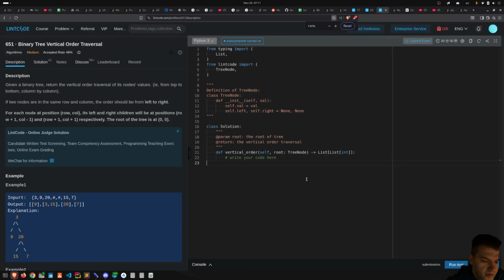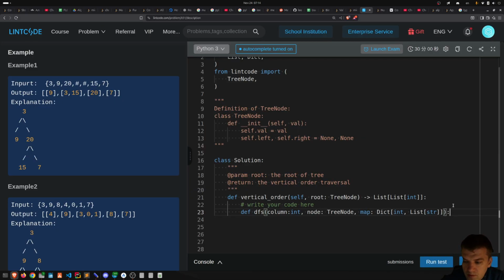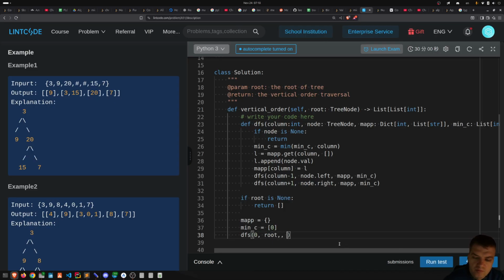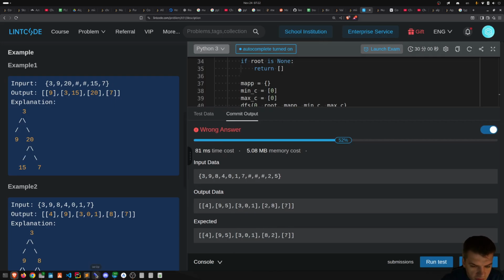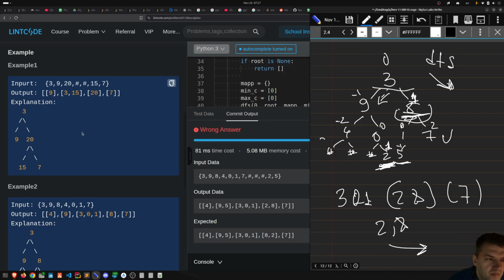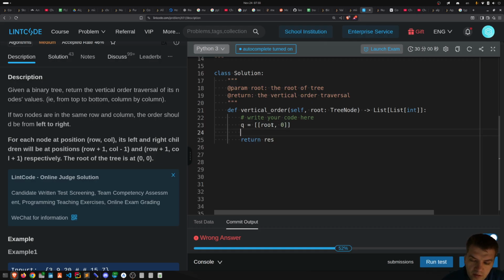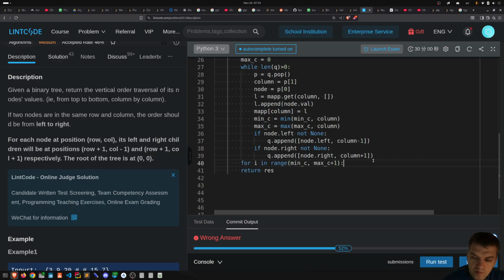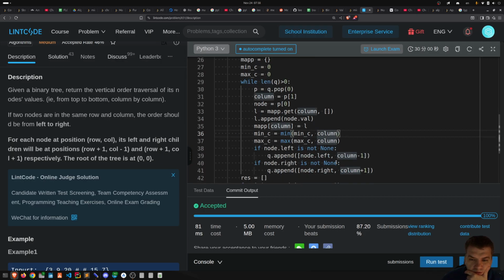Solving Lintcode 651 · Binary Tree Vertical Order Traversal in Python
Solving Lintcode equivalent of in Python